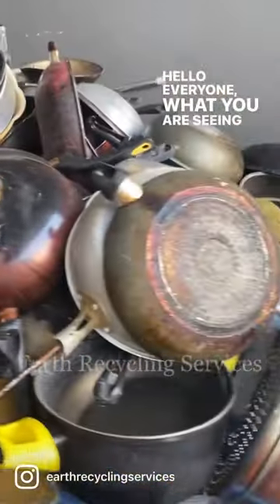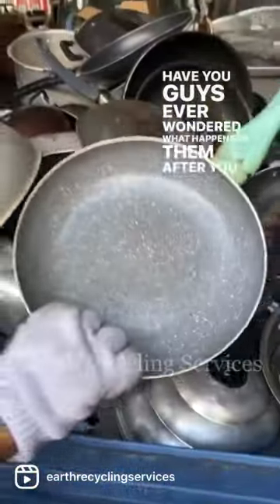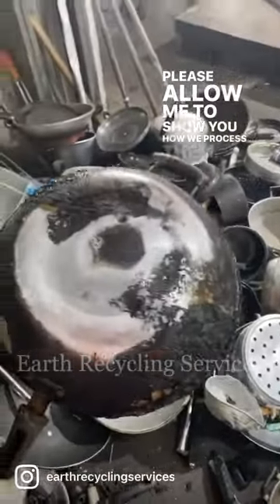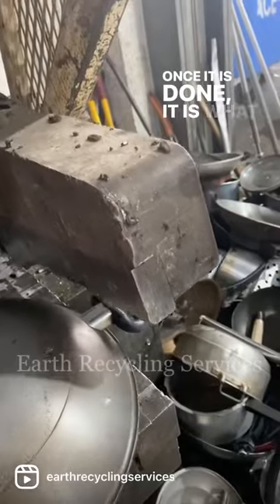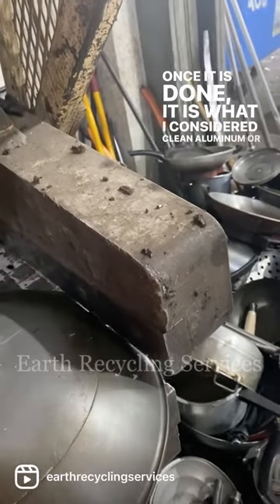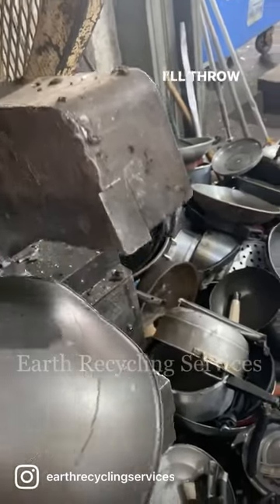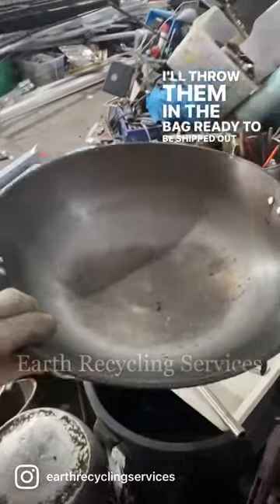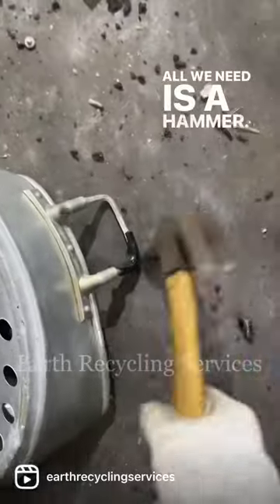Here’s how we recycle pots & pans and sort them accordingly for further processing.